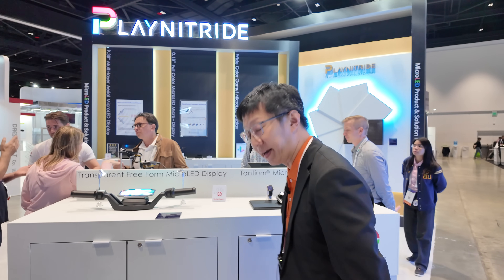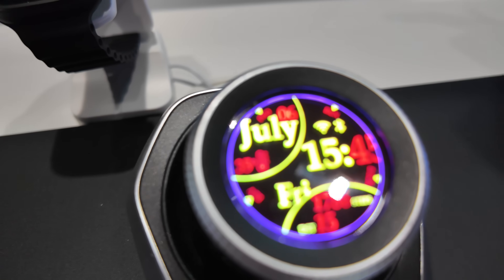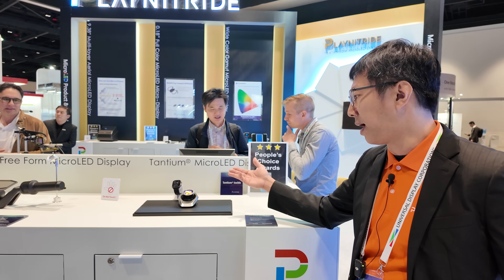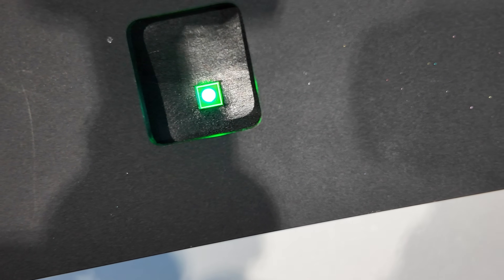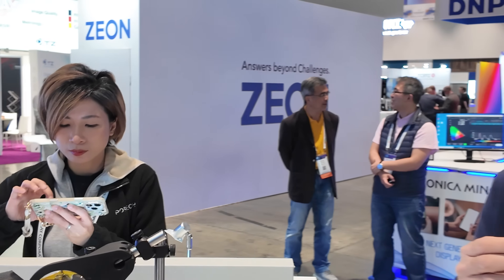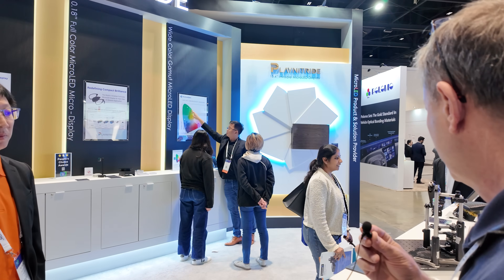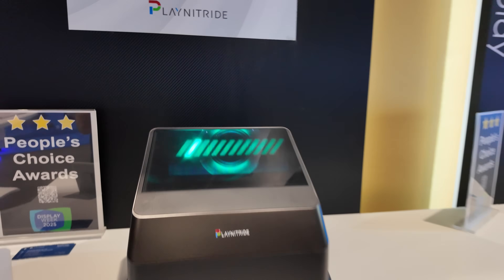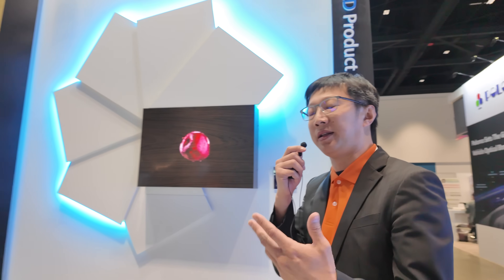PlayNitride at Display Week 2025 Transparent MicroLED TFT, AR Waveguides, 10,000 Nits Brightness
PlayNitride showcased impressive advancements in microLED technology at Display Week 2025, highlighting their expertise in transparent and high-brightness displays. Their transparent microLED display on TFT featured a hexagonal TFT backplane, achieving 167 PPI with over 50% transparency. Remarkably, the display offers a full-screen brightness of 3,000 nits, ensuring clear visibility even under direct sunlight, and a peak brightness exceeding 10,000 nits in localized areas, positioning it among the brightest displays currently available

Another prominent innovation was their microLED display tailored for smartwatches, utilizing the company's proprietary "Tantium" microchip technology. This novel approach effectively bridges the voltage gap between traditional TFT backplanes (7-8 volts) and microLEDs (approximately 3.5 volts), significantly boosting efficiency and brightness. The watch display attains a brightness exceeding 5,000 nits and a high pixel density of 326 PPI, coupled with quantum dot technology for enhanced contrast and color accuracy.

PlayNitride further demonstrated groundbreaking developments in AR glasses. Their microLED-based optical engine and waveguide technology significantly reduce the volume needed for AR display modules, achieving less than 0.4 cc compared to the larger 5-6 cc volume typical of conventional LCOS-based solutions. This substantial miniaturization enables more streamlined and ergonomic AR eyewear, making it highly practical for widespread adoption.

Collaborating with Lumus, PlayNitride presented a cutting-edge waveguide solution, emphasizing remarkable optical efficiency—achieving around 7% total efficiency from panel to eyebox. Lumus CTO Yuhai Danziger highlighted the exceptional compatibility and reliability of PlayNitride’s microLED chips, underscoring their robustness and uniformity essential for commercial viability. This partnership represents a strategic step toward mass-produced, high-performance AR optics.

Another intriguing exhibit was their floating display demonstration, combining non-transparent and transparent micro-displays with a specialized reflective optical array to create convincing mid-air imagery. This innovative approach has significant implications for future applications in consumer electronics, automotive HUDs, and interactive signage, delivering immersive experiences without the need for conventional screens.

Additionally, PlayNitride presented their advancements in color technology, demonstrating microLED displays capable of achieving superior color gamuts by employing four premium colors. This approach substantially extends the range and fidelity of colors achievable, enhancing visual realism for professional and consumer applications alike.

PlayNitride also explored practical display use-cases, including micro-displays optimized for environments requiring high durability and visibility. One such demonstration involved a 15.4-inch display behind an acrylic plate with an attached wooden frame, where a brightness reduction film demonstrated real-world applicability, reducing an original brightness of 7,000 nits down to a manageable 600 nits for specific viewing contexts.

Overall, PlayNitride’s Display Week 2025 exhibit highlighted substantial technical achievements and innovative solutions in microLED technology, emphasizing transparency, miniaturization, extreme brightness, and energy efficiency, establishing themselves firmly as a leading force shaping the future of advanced display technologies.